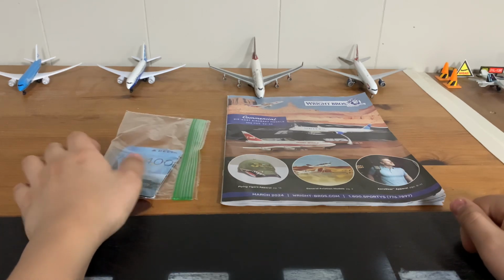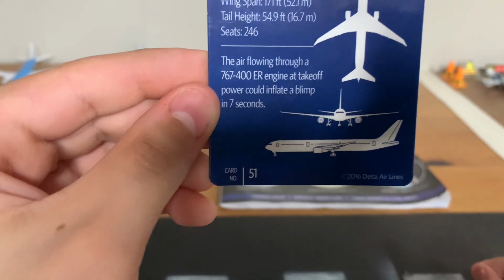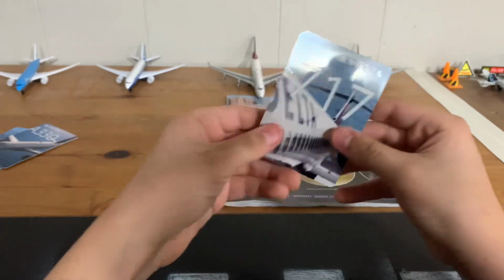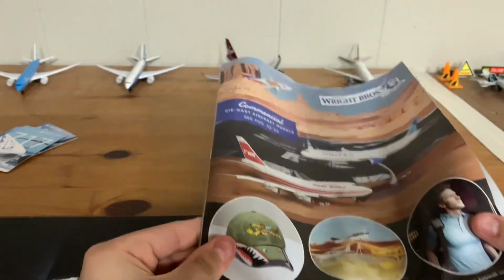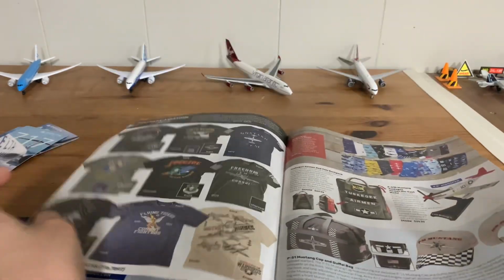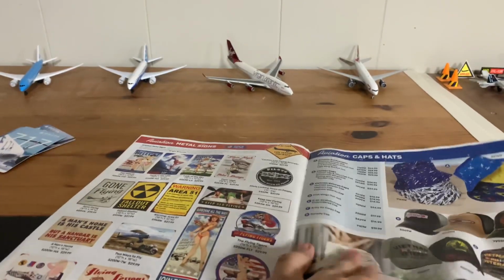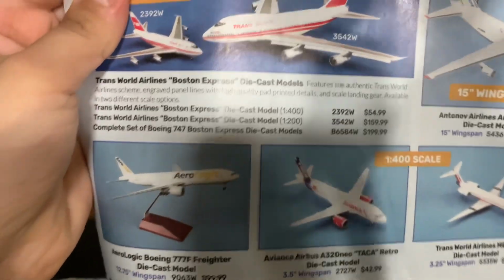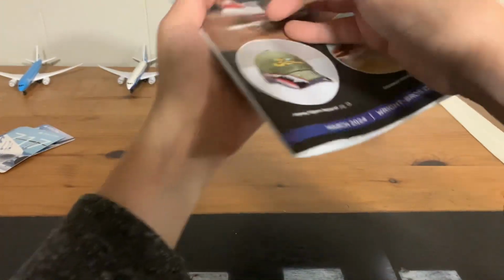Reviewing my Delta cards and my airplane magazines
Hey guys! In this video, I am reviewing my Delta cards and my airplane magazine. Hope you enjoy the video!